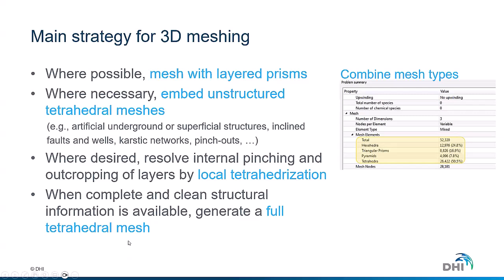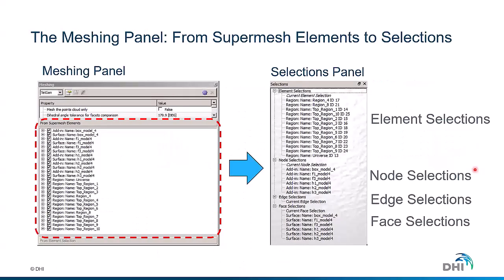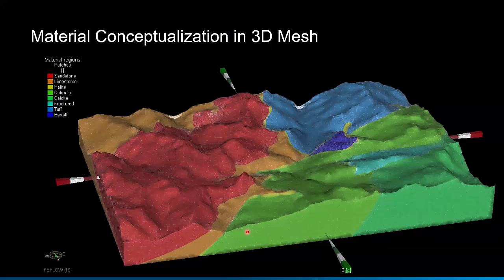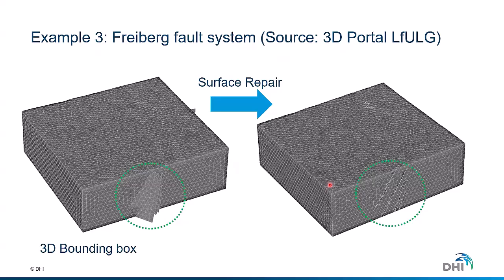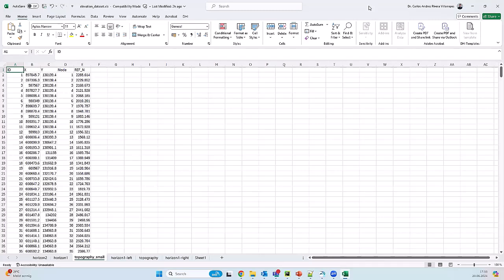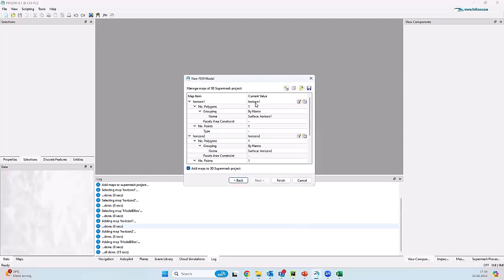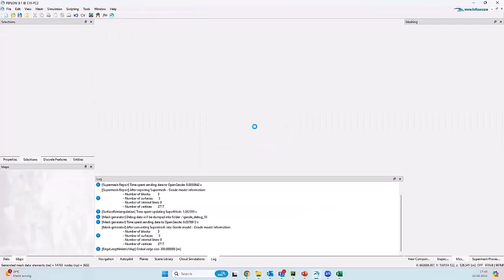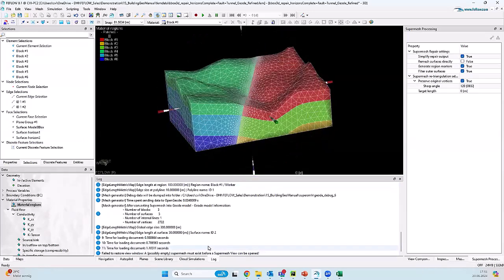FEFLOW – Optimising 3D unstructured meshes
Watch this webinar to gain insight into several workflows for enhancing efficiency when creating 3D unstructured meshes in FEFLOW. Don’t have a 3D geological model yet? No worries! We will also provide tips and tricks on how to get started without it. (~50 min)